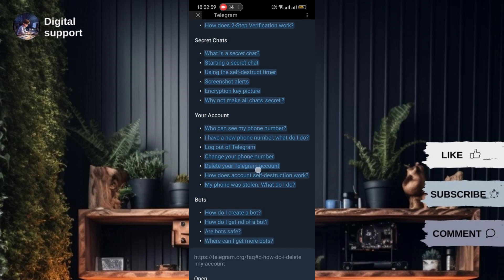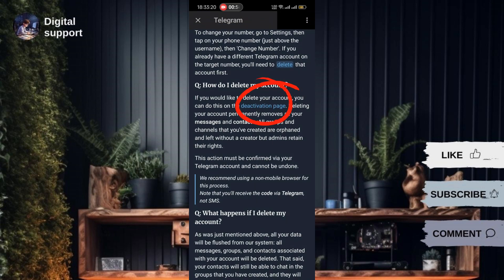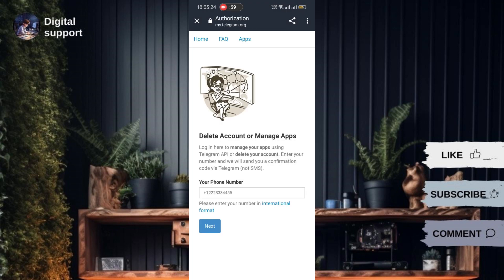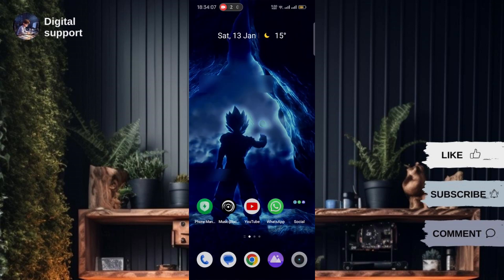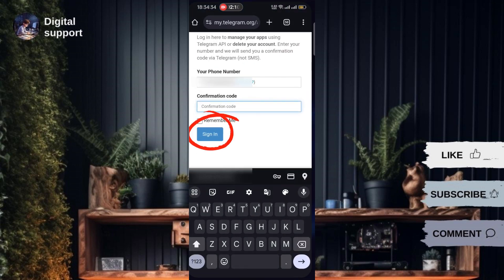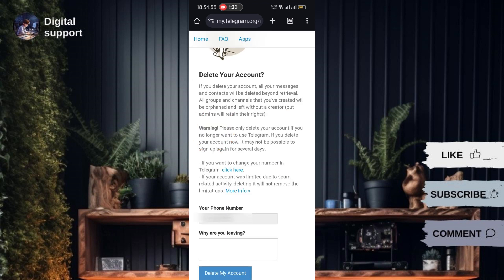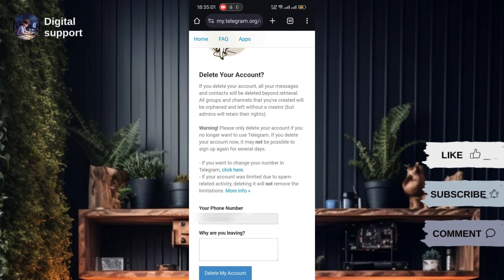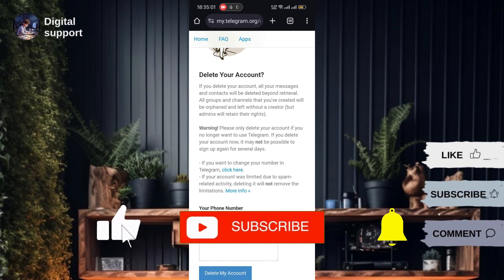How to Delete Telegram Account Permanently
In this video I'll show you how to Delete Telegram Account Permanently. The method is very simple and clearly described in the video. Follow all of the steps & Delete Telegram Account Permanently